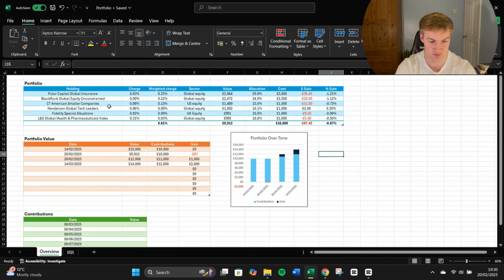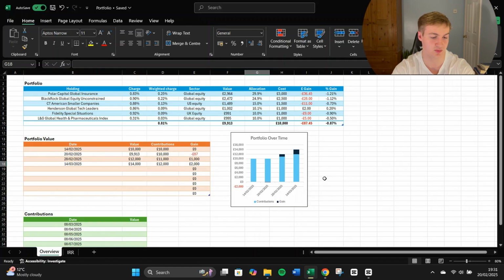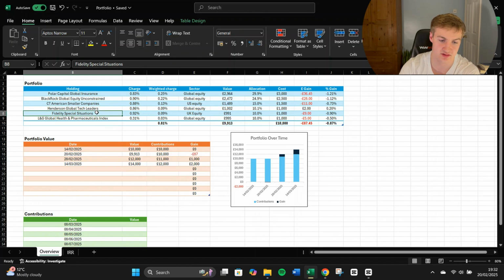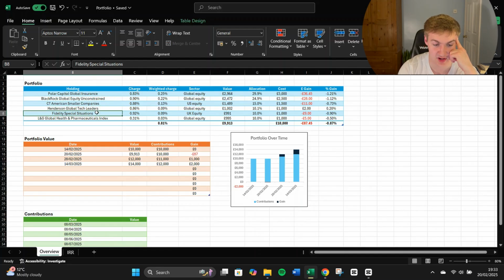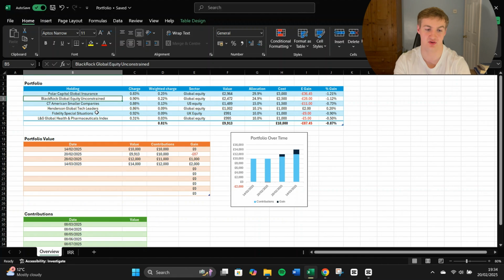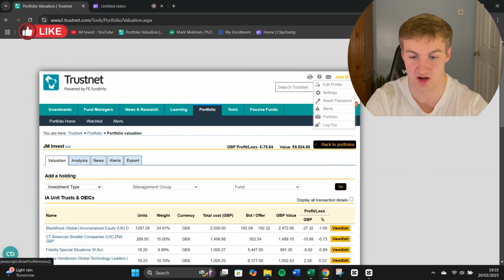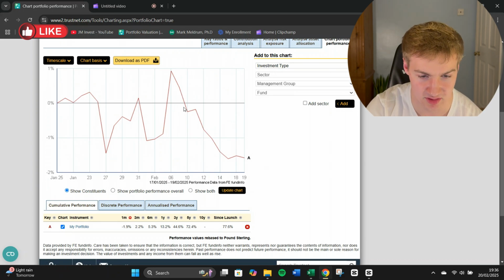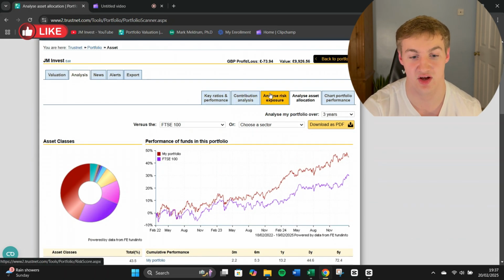My £10000 Investment Portfolio!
My £10,000 Hargreaves Lansdown ISA portfolio

I'm Jack, a finance graduate who works full-time on the Investment Committee of a Wealth Management company, looking to use this channel to entertain and educate on all things investments, personal finance, and stock markets...